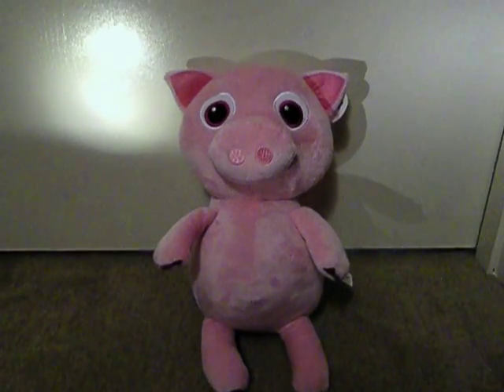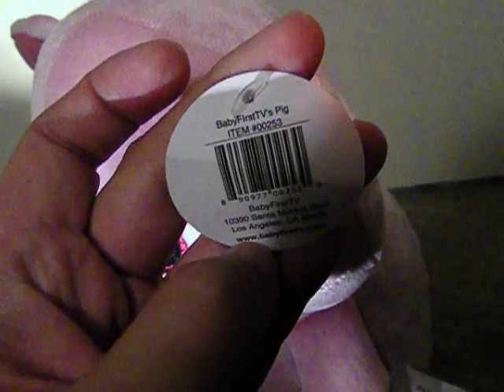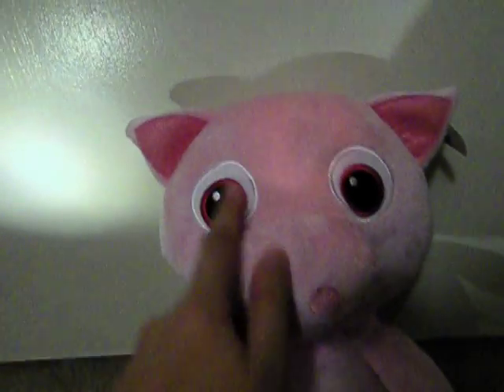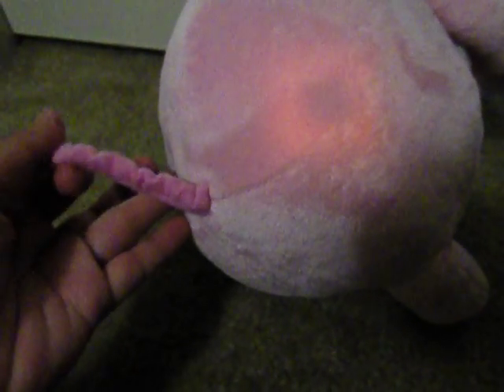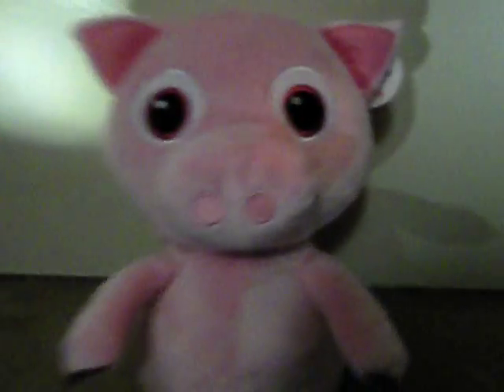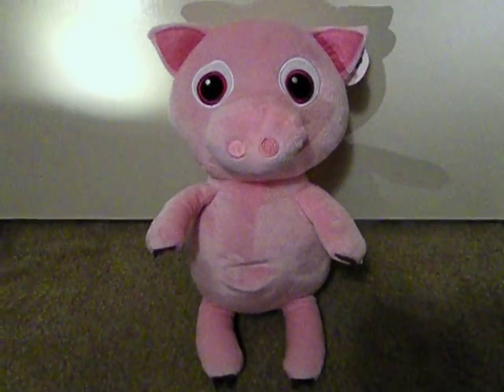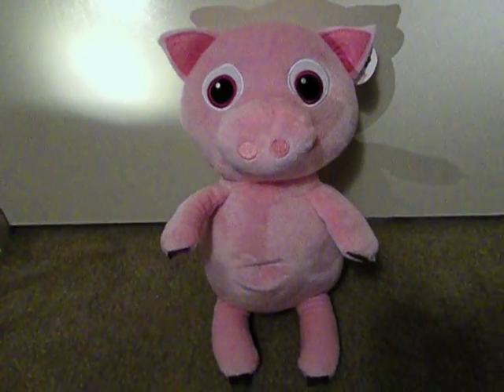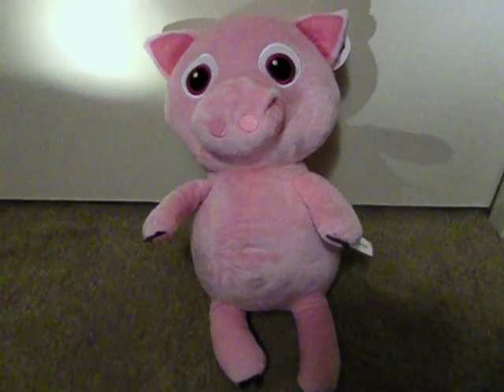Polly the PIglet Plush Toy Review